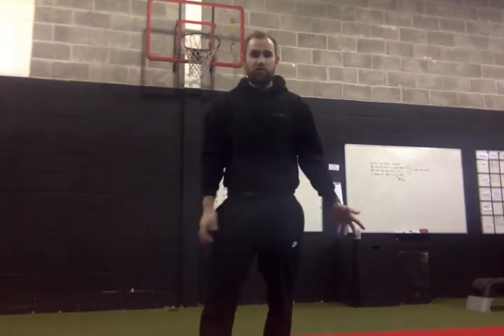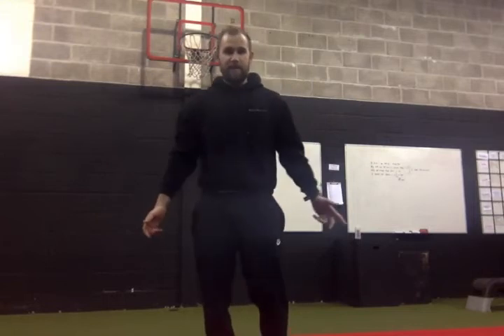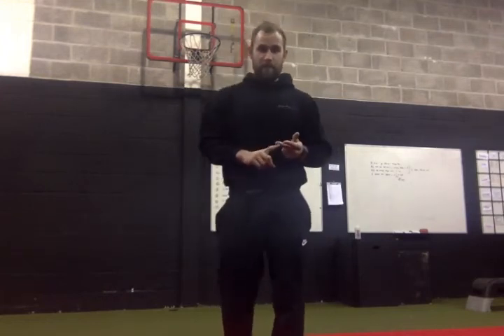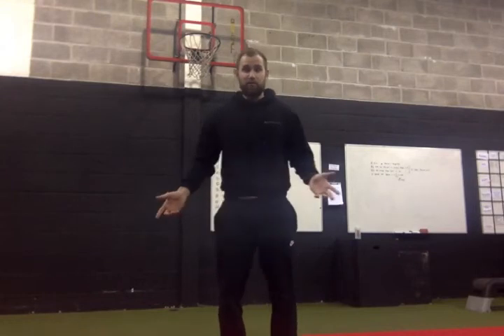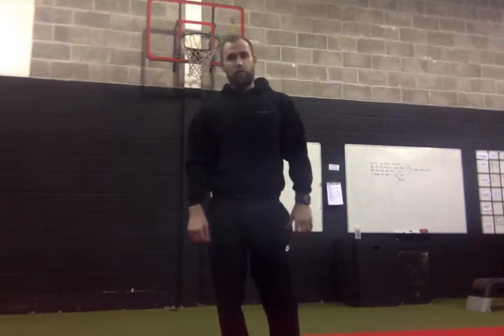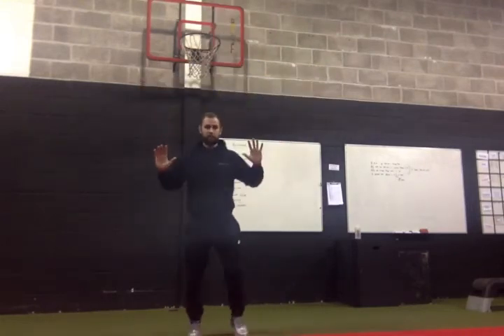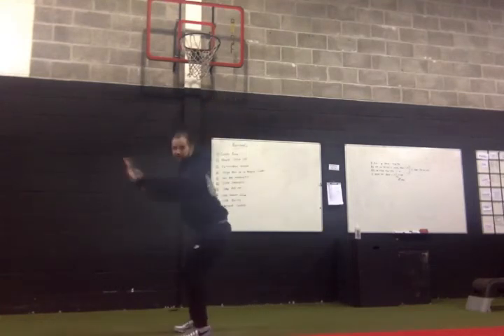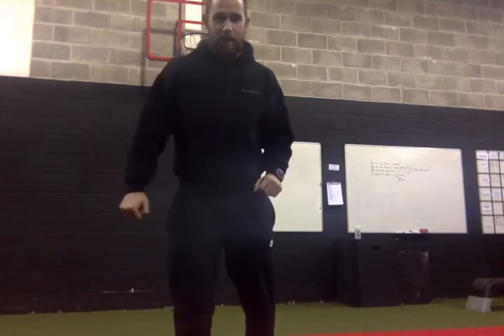SOS Athletic Excellence Insane 100% Body Weight Cardio Workout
Learn these exercises that target each and every muscle group in your body. Bodyweight exercise requires balance and stability.